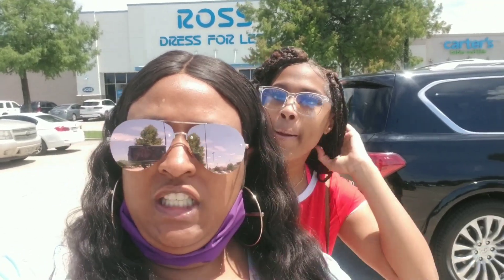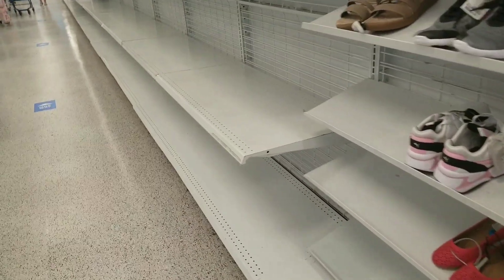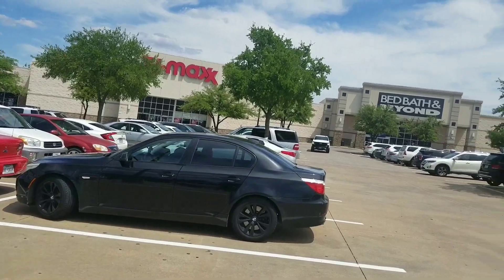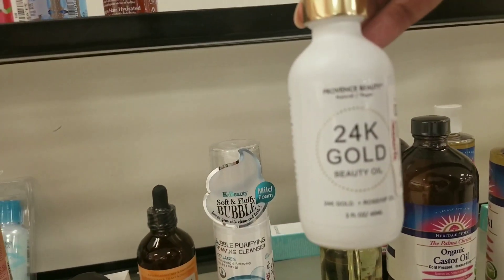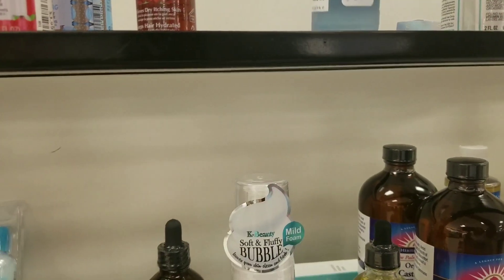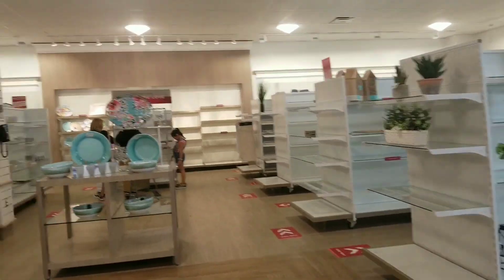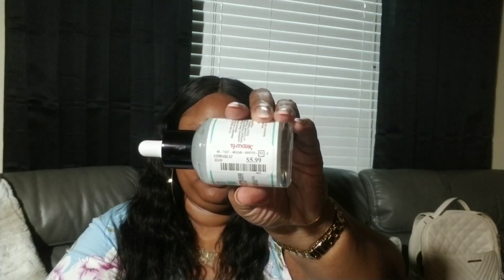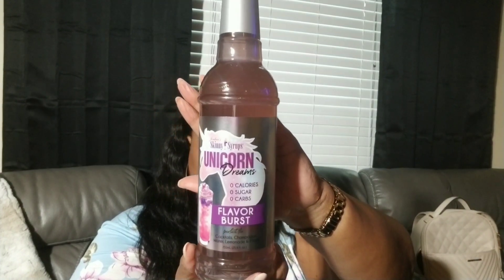Stores Are Open!! ROSS, TJMAXX, AND HOMEGOODS + HAUL | Plus Size Vlog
Hey gems! Ross, Tjmaxx and Homegoods are open in Dallas! Come along as I venture out to these stores hunny!